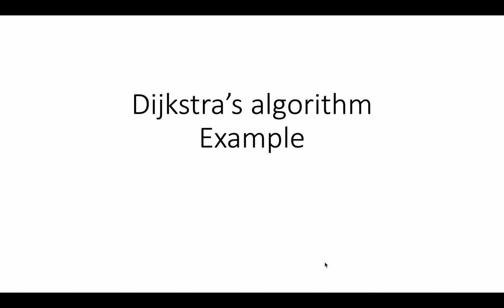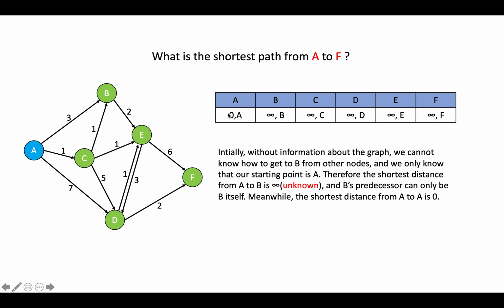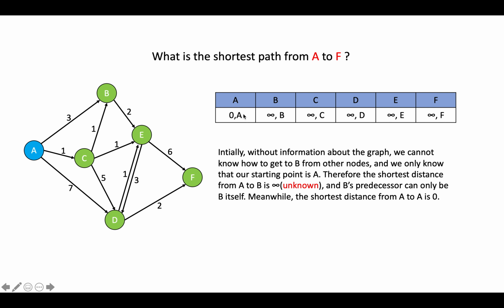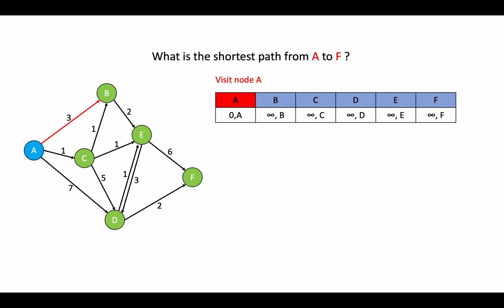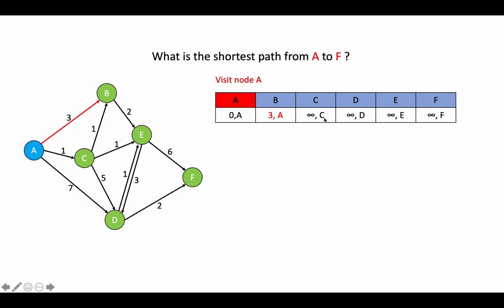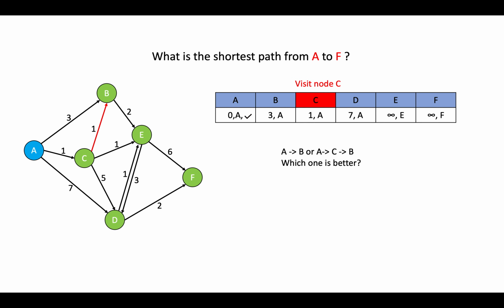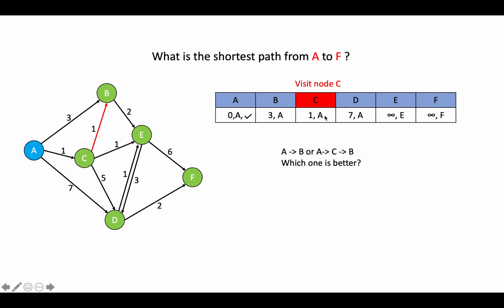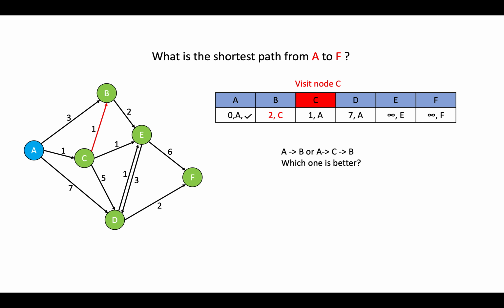Dijkstra's Algorithm Execution Example Part1